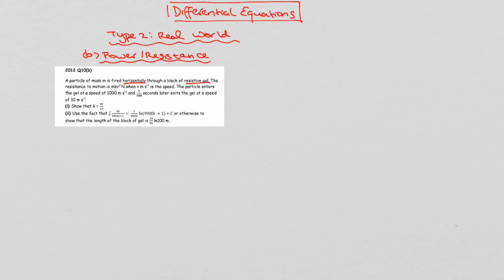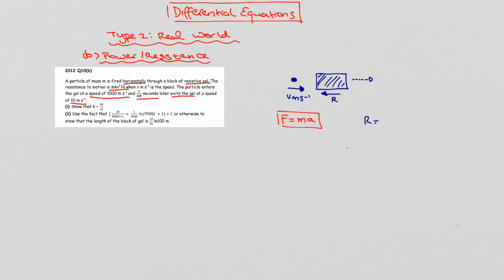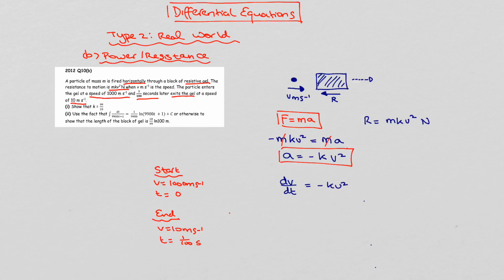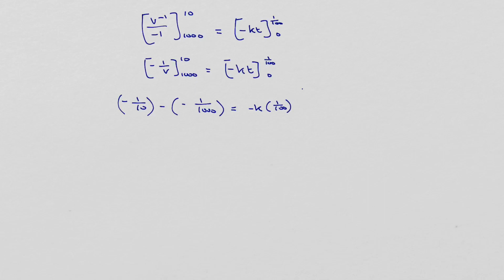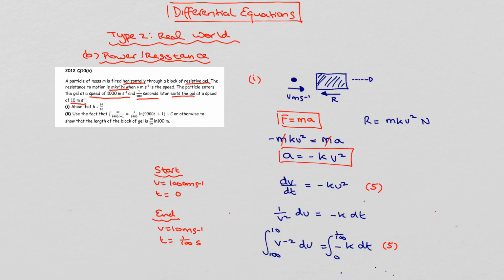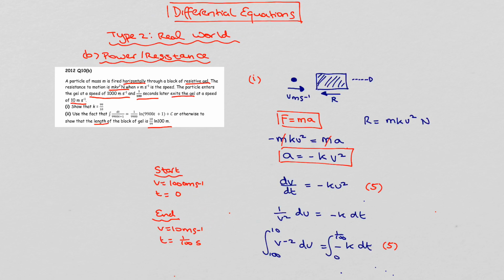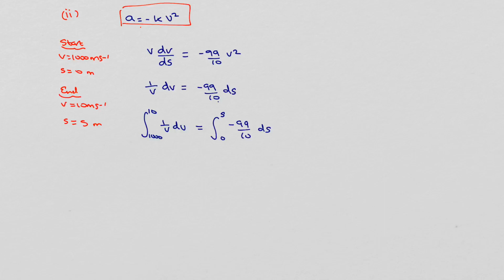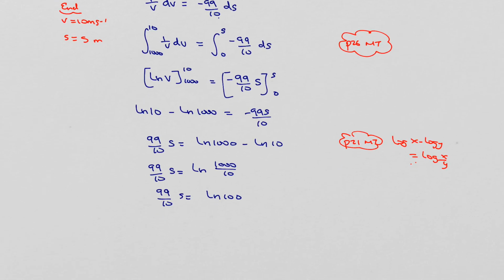Differential Equations T2 Real World (b) Power resistance 2012 Q10b